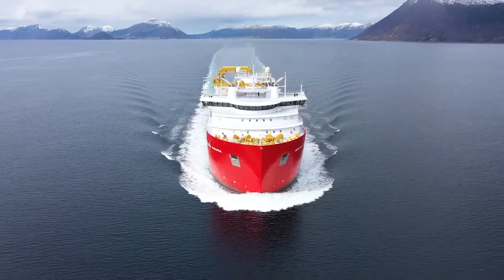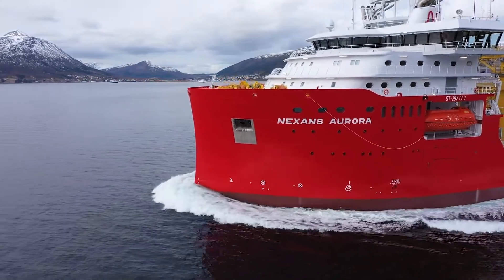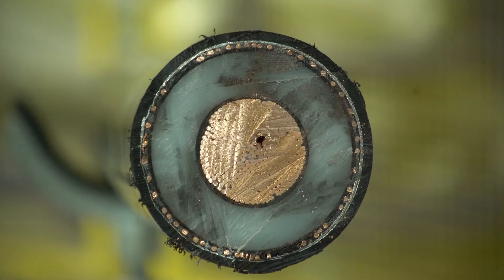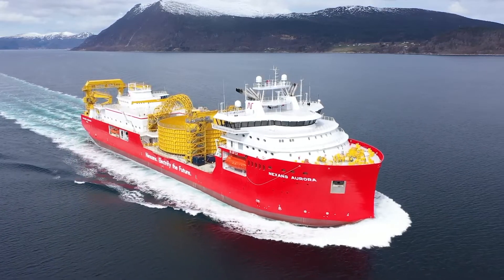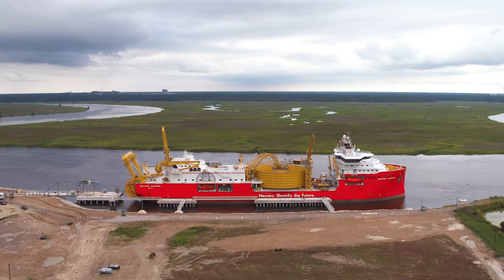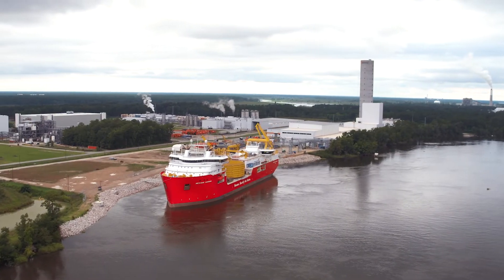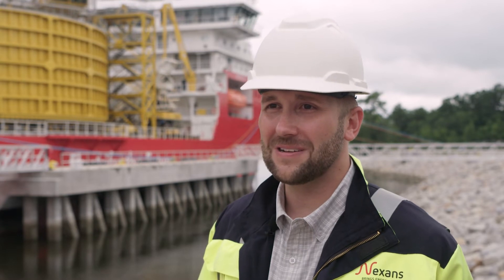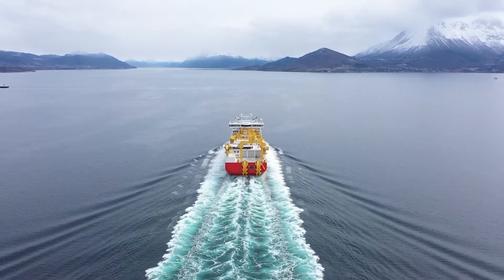Laying cable on the ocean floor: A look at Nexans’ cable laying vessels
The Nexans Aurora and Skagerrak are Nexans’ flagship cable laying vessels. Without these sophisticated ships, there would be no energy transition.